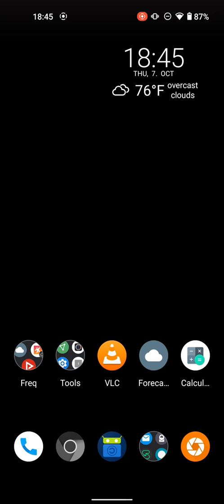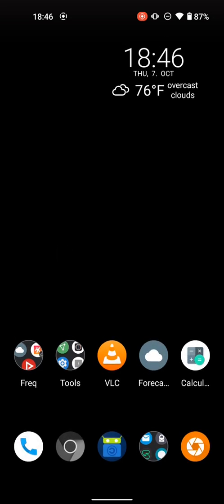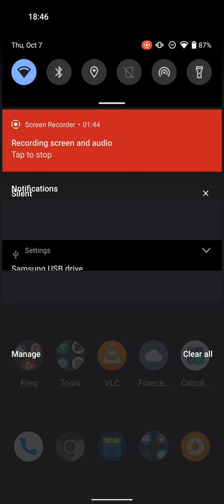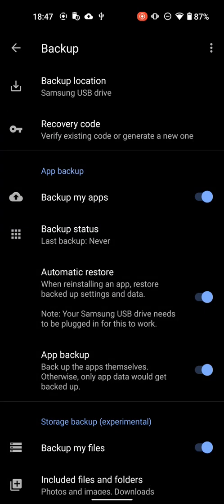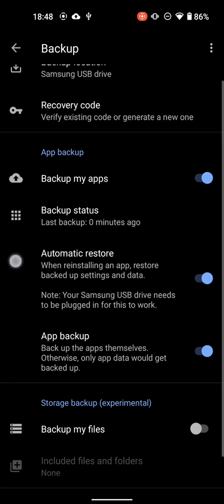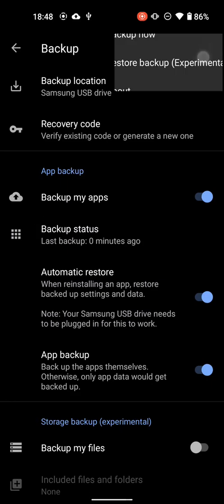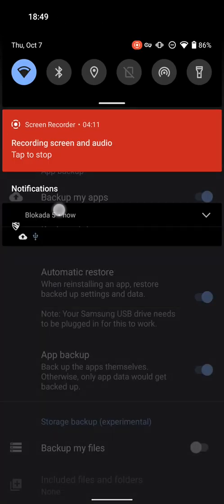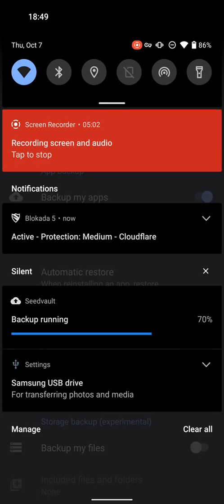How Do Backups Work on GrapheneOS? How to Create a USB Backup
This video shows you how to backup your data to an external USB device if you are using GrapheneOS.